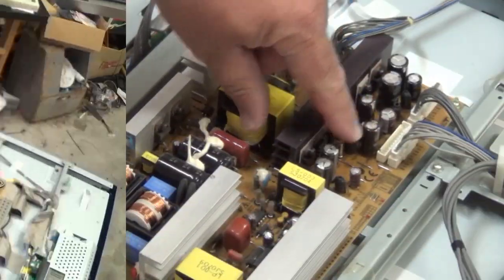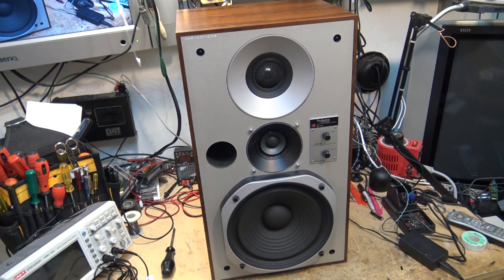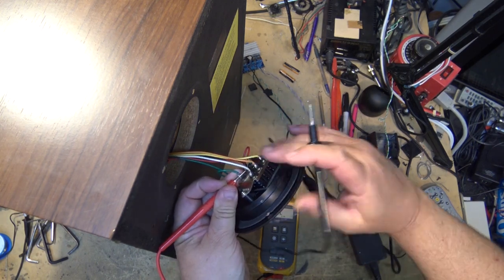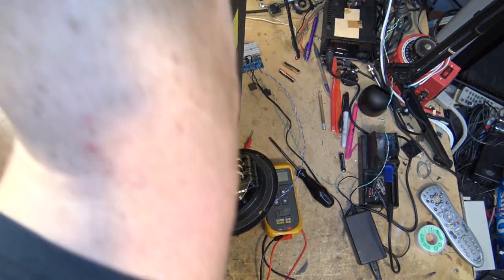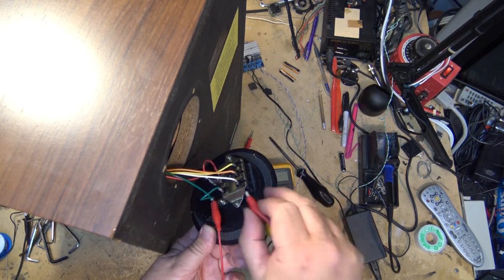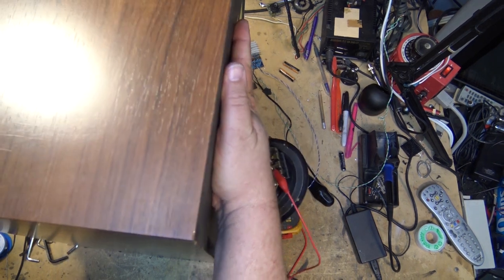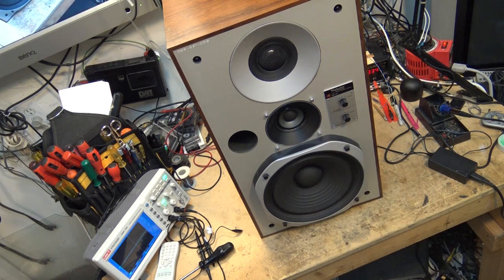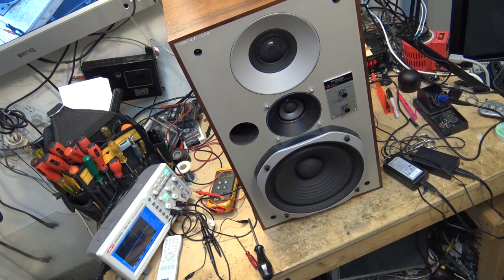Technics SBX5 No Sound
Common fault on this model